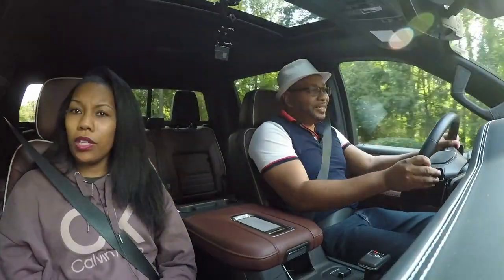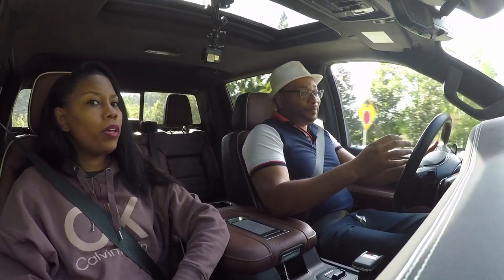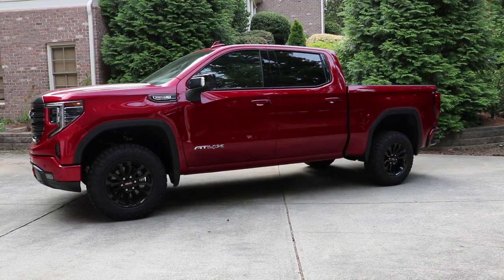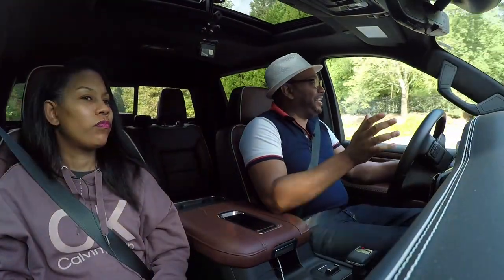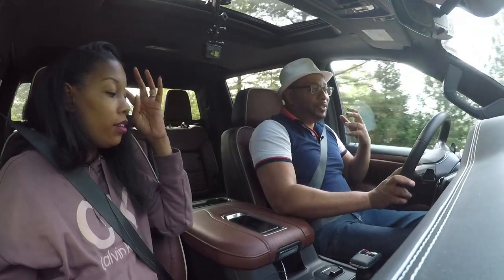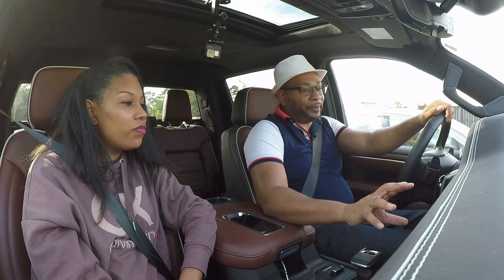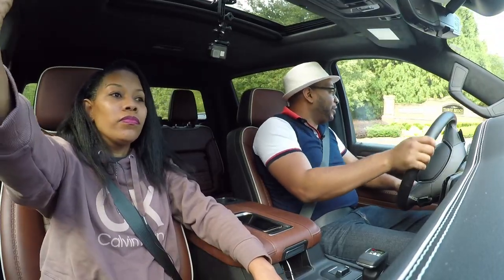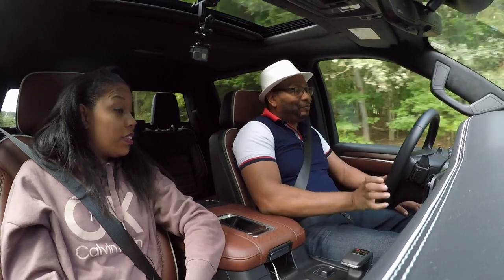The 2022 GMC Sierra 1500 Denali Ultimate - Is This The Best Luxury Truck?!?!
What's going on Car Family!?  Let's take a look at the GMC Denali Ultimate and see if this is the best luxury truck that money can buy!